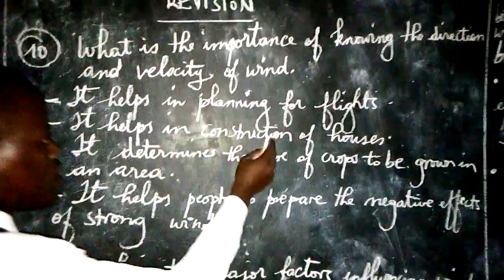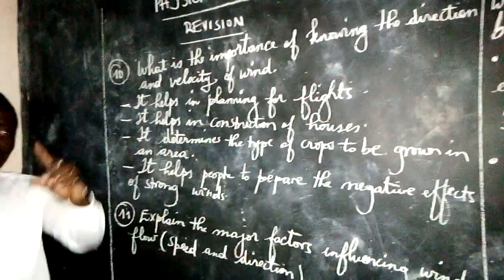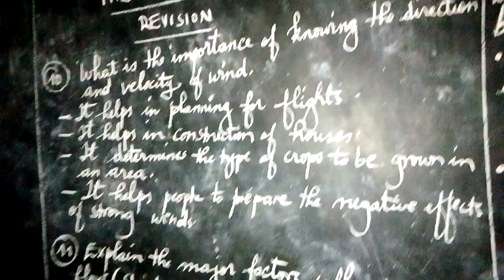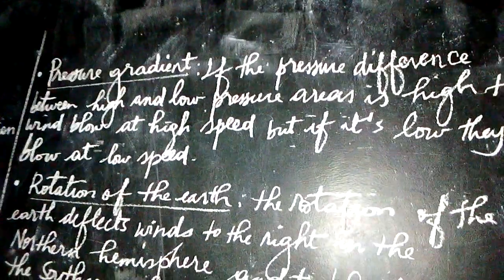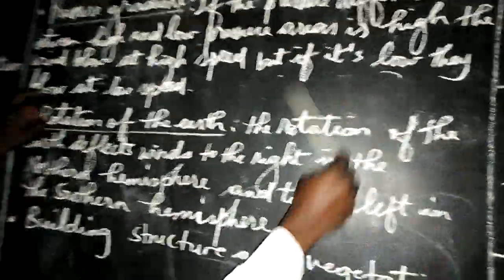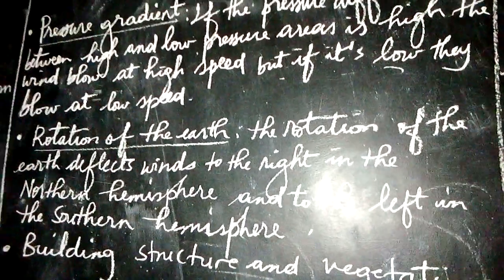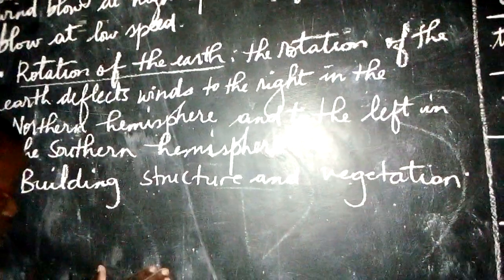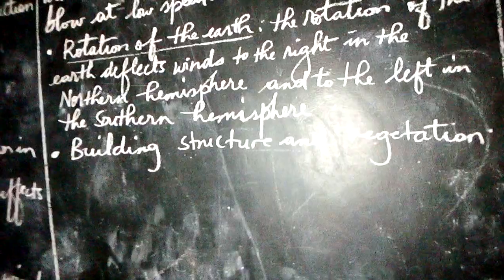PHYSICAL GEOGRAPHY: The importance of knowing the direction of wind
learnevery where you are